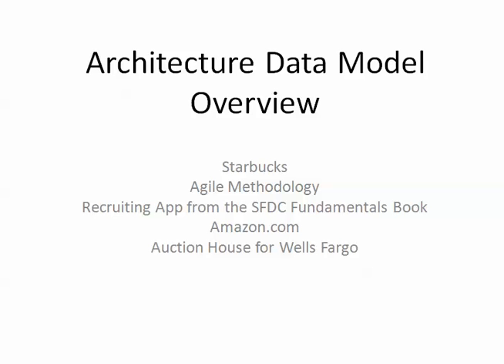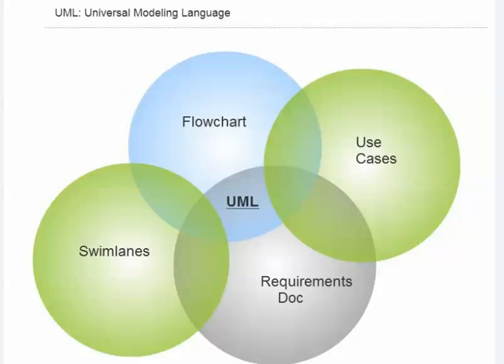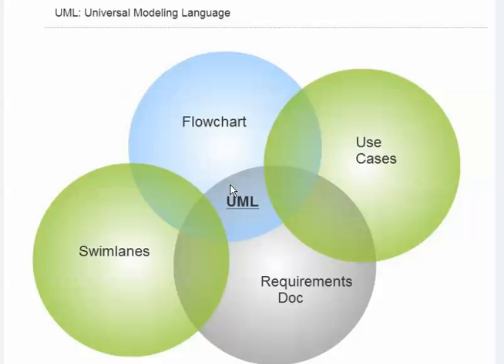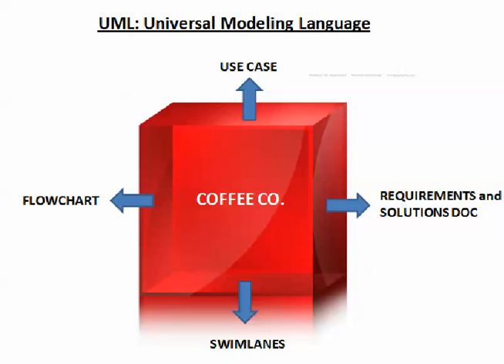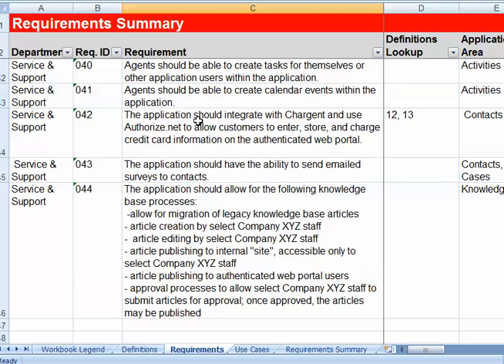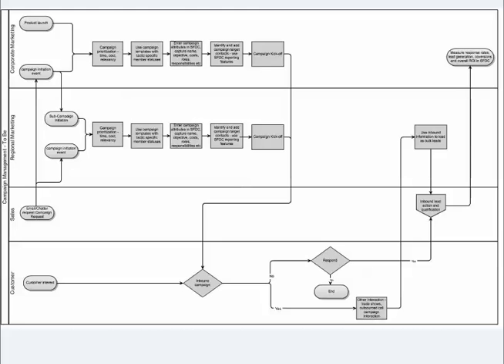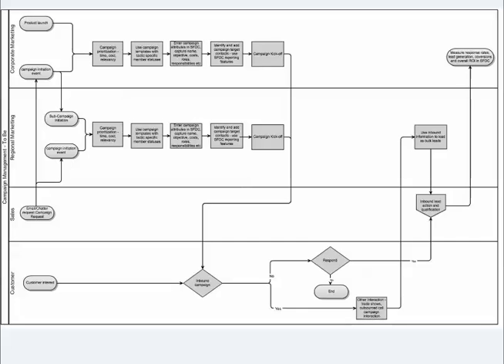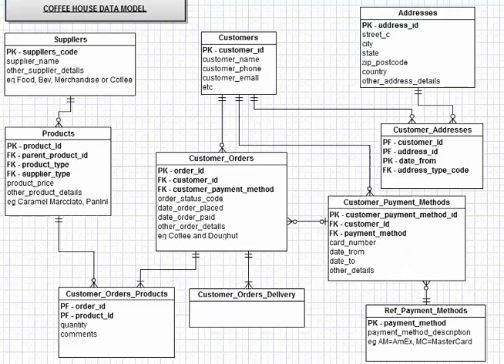Intro Video for Data Model Preso 3